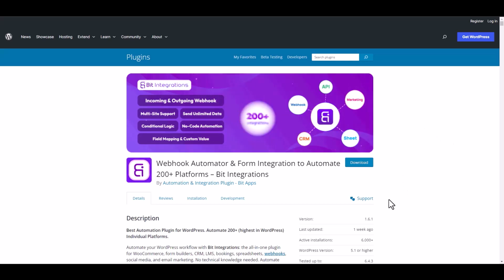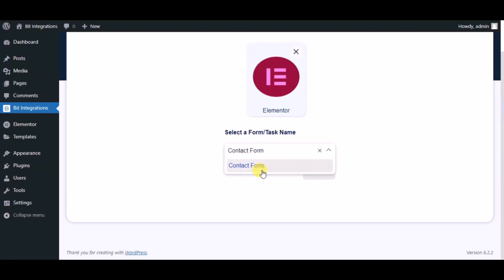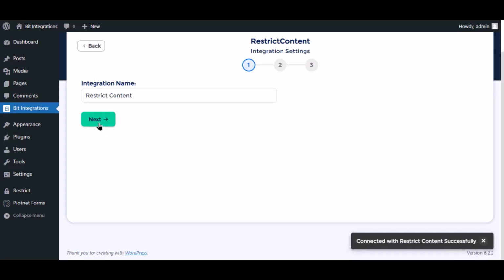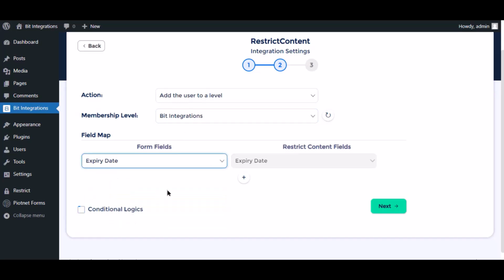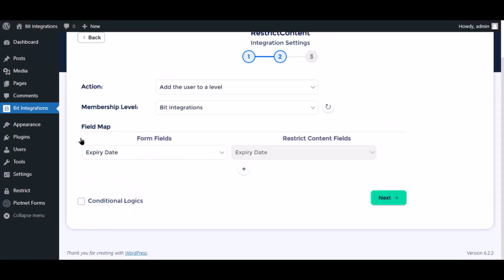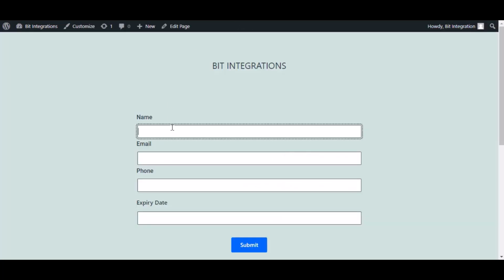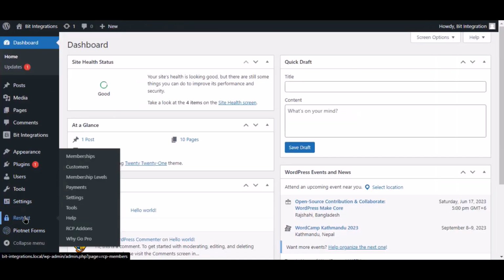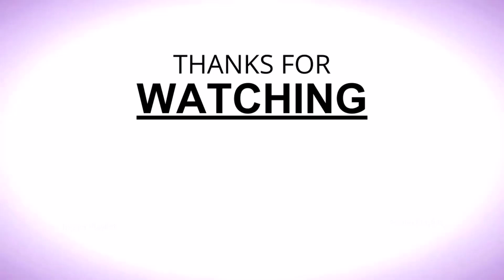Free Integrating Elementor Form with RestrictContent | Step-by-Step Tutorial | Bit Integrations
🔗 Ready to enhance your content protection strategy with seamless form integration? Join us on our YouTube channel for an in-depth tutorial where we demonstrate the integration of Elementor Form with RestrictContent using the Bit Integrations WordPress plugin. Learn how to effortlessly connect these two tools to manage your site's content access and secure your valuable information.

Follow along as we guide you through the step-by-step process of integrating Elementor Form with RestrictContent, enabling you to control access to your content, manage memberships, and boost productivity. Say goodbye to manual content management and welcome automated workflows for increased efficiency.

Key Highlights:
✅ In-depth walkthrough for integrating Elementor Form with RestrictContent using Bit Integrations for WordPress.

Whether you're a content creator, business owner, or WordPress enthusiast, this integration empowers you to seamlessly merge Elementor Form with RestrictContent. Watch now to revolutionize your content management efforts!